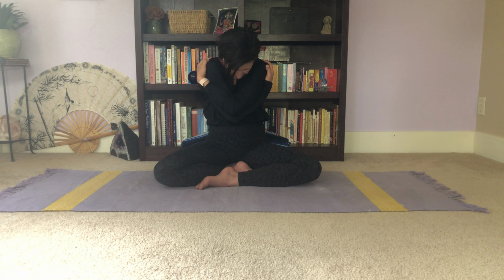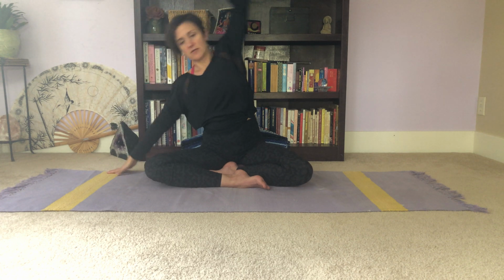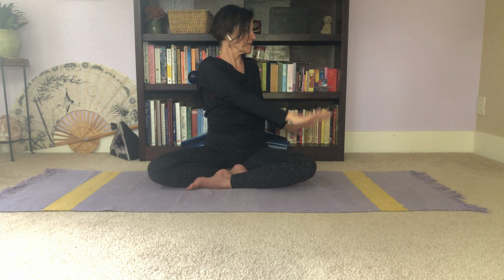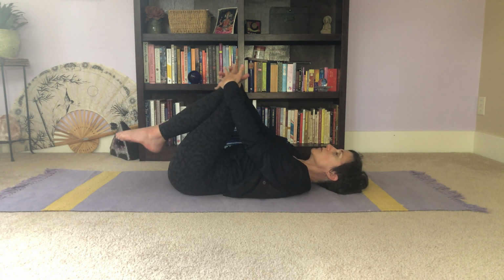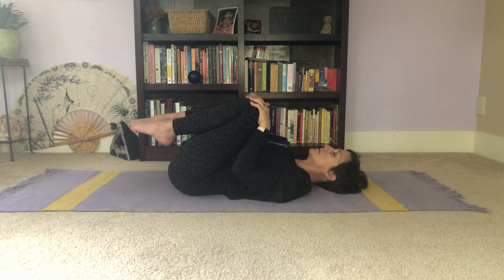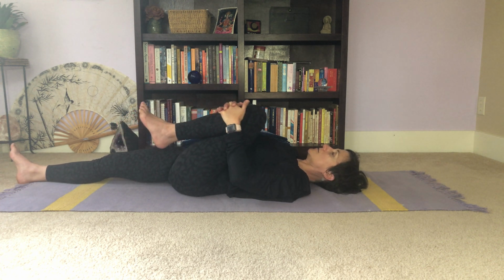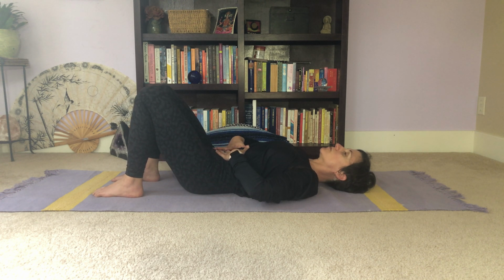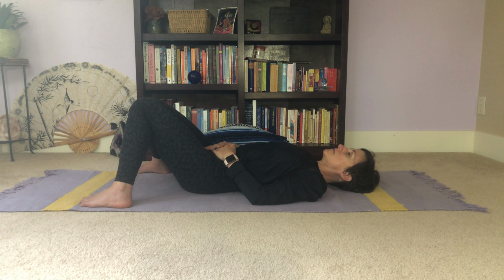Mindfulness Yoga: Breath to unlock stress in the back body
Gentle practice to release tensions in the upper and lower back.